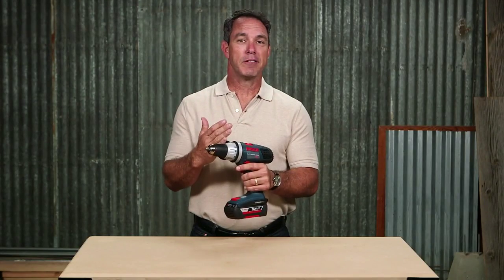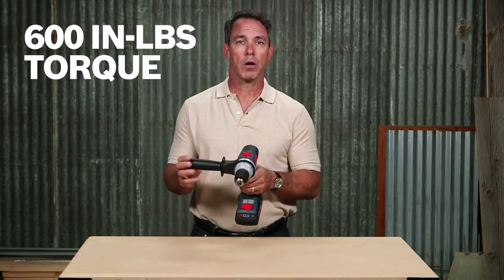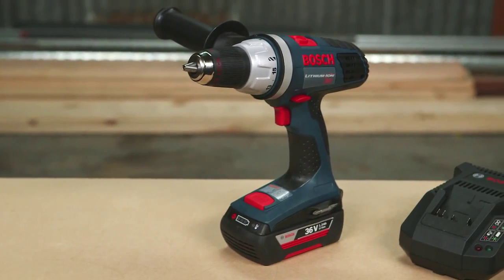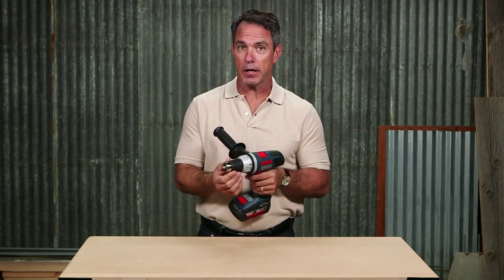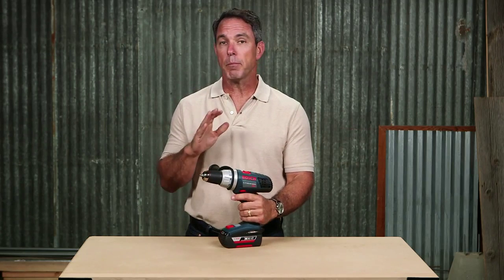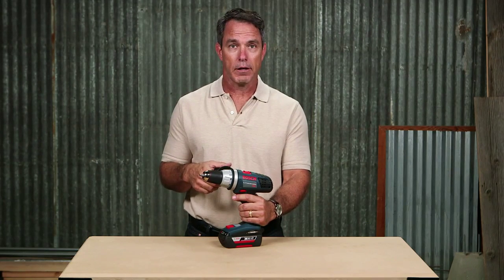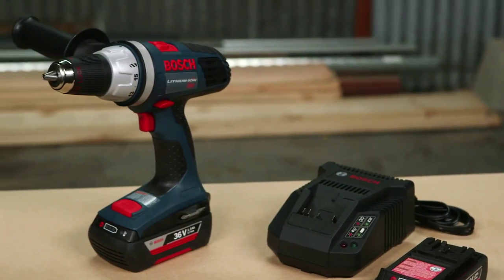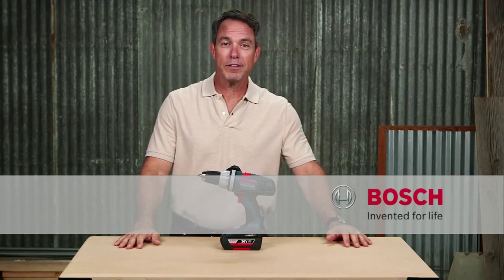Bosch 36V Brute Tough 1/2 in. Drill Driver - 38636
to learn more about the 36V Brute Tough 1/2 in. Drill Driver from Bosch!

Features:
Flexible power system matches battery to application: SlimPack for 36V power at less than a 14.4V tool's weight; optional FatPack for 36V power and maximum runtime

Bosch 36V batteries - the most advanced Lithium-Ion battery available today allows more battery charges and longer run times

Brute Tough construction with Unibody powertrain, metal-reinforced collar and Durashield housing - constructed to withstand real world conditions, including repeated 1-story drops when the competition fails

High torque mode produces over 600 in-lbs. of torque

Externally accessible brushes allow brush replacement in as little as 2 minutes

Ratcheting, carbide tooth single sleeve 1/2 in. chuck for one-handed bit changes